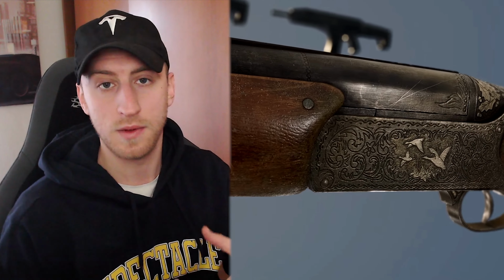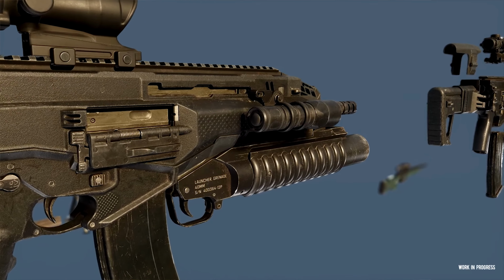STALKER 2 - NEW DEV DIARY! Duty, Freedom, Weapons and Other Features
GSC Game World, developers of the upcoming Stalker 2 shared their new developer diary where they talk more about the new (old) design of Duty and Freedom faction, some weapons and attachments we will have, and some other Unreal Engine features. Let's take a look together!

Timestamps:
Intro - 00:00 - 01:09
Stalker 2 Duty and Freedom Updated Outfits - 01:10 - 04:19
Stalker 2 Weapons & Attachments - 04:20 - 05:54
Stalker 2 Teeeeeth! - 05:55 - 07:25
Outro - 07:26 - 08:33

LastKnownMeal, 2021.